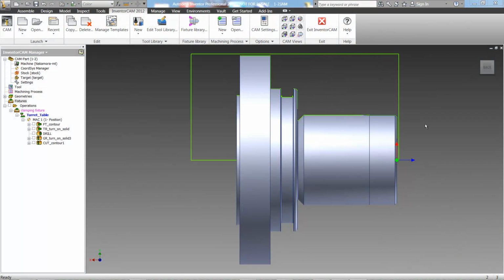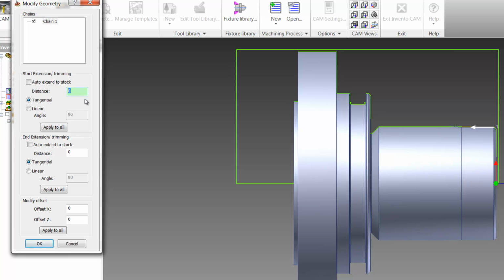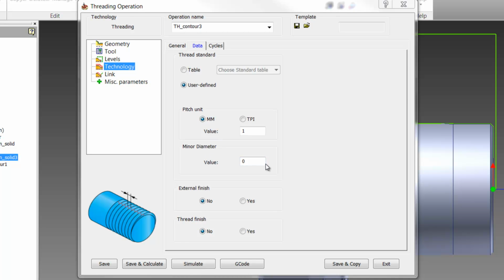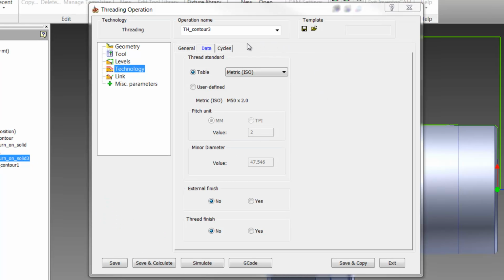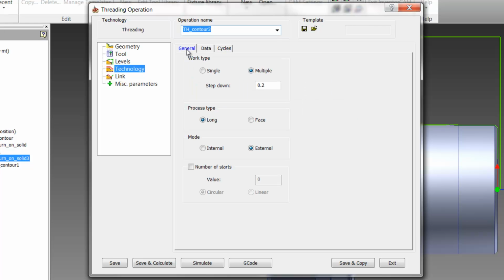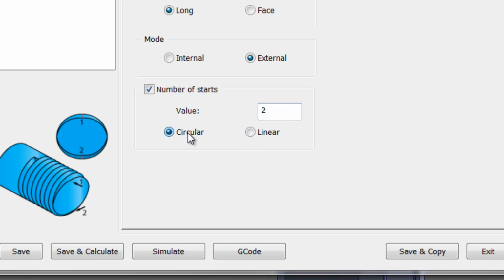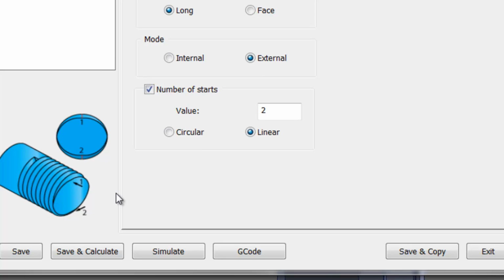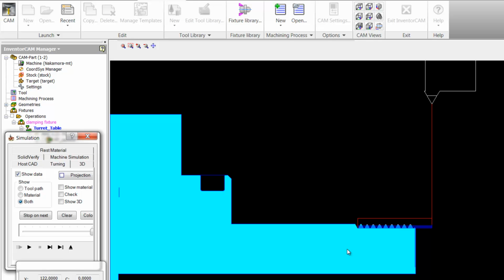Turn Threading IV WEB